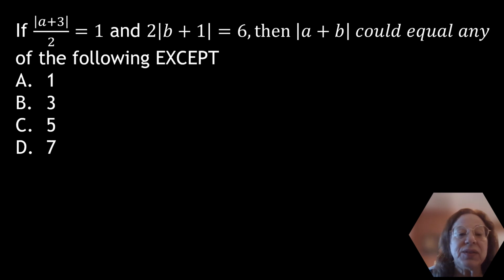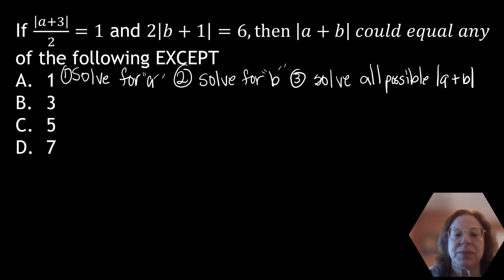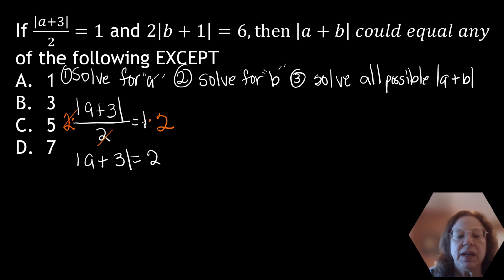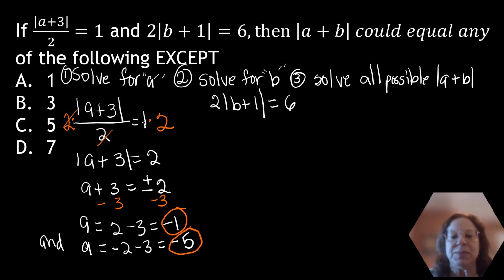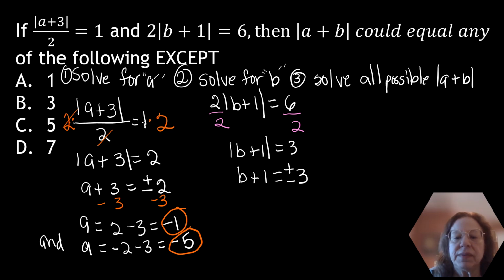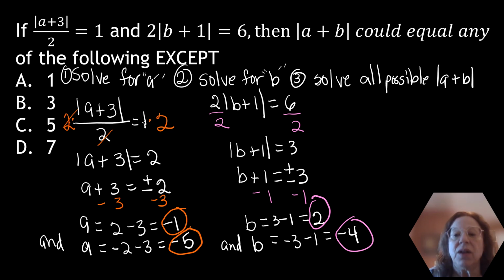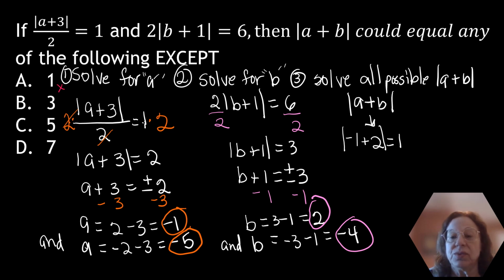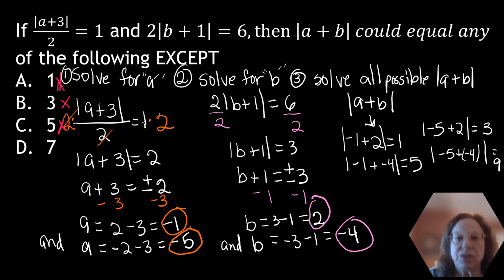SAT Algebra 171 6